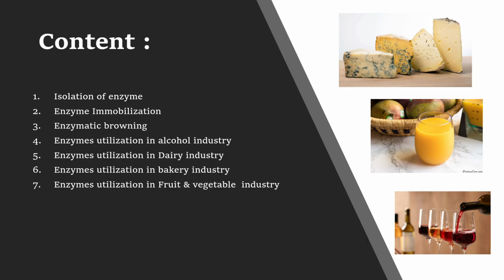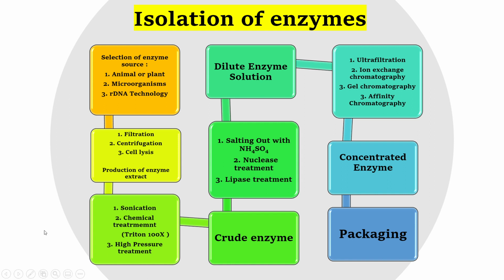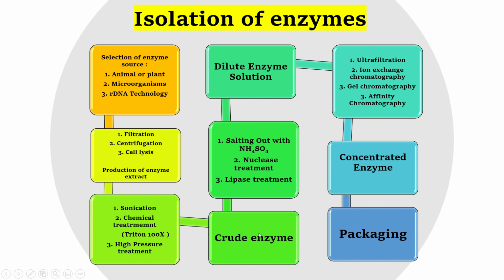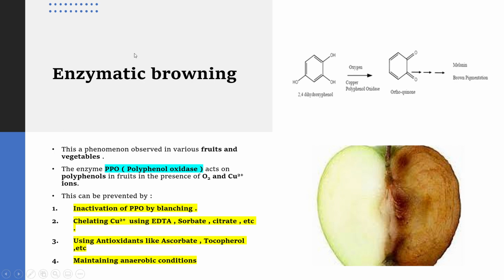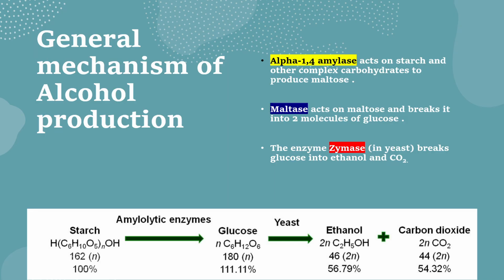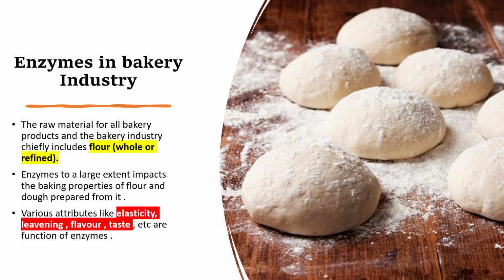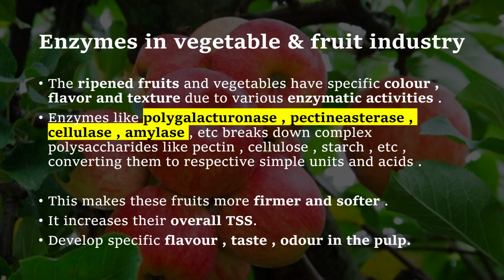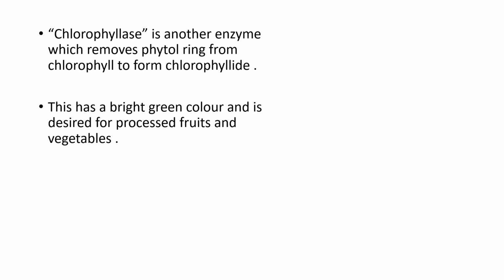Enzymes in Food, Part-2, Useful for FSSAI Technical Officer, Food Analyst, Food safety officer exams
Book your seat (Don't call, please drop your requirements and wait for a reply)

Join our Whatsapp and telegram channels
Daily jobs, Quiz, News/ food industry trends, fssai updates, training, and webinars.